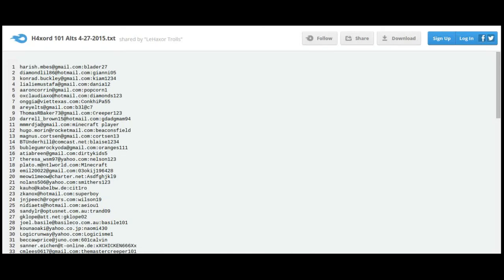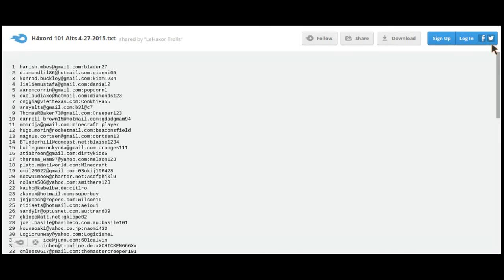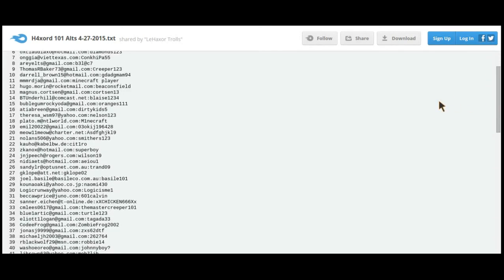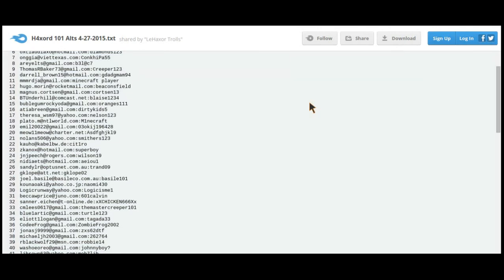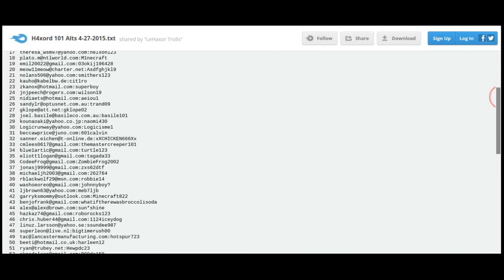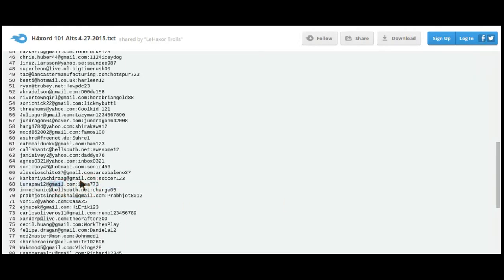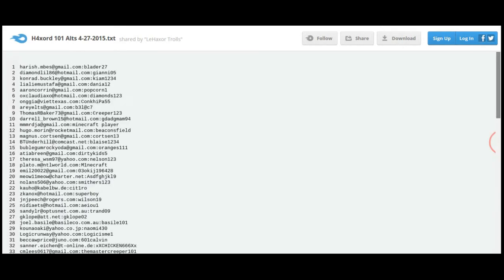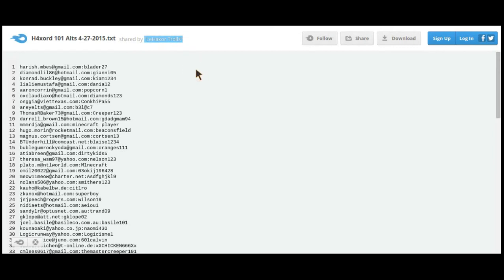Free Minecraft Premium Accounts | [Alt Accounts] (DONT WORK ANYMORE)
Note: This Site Belongs To This Guy

MY REAL FACEBOOK!!